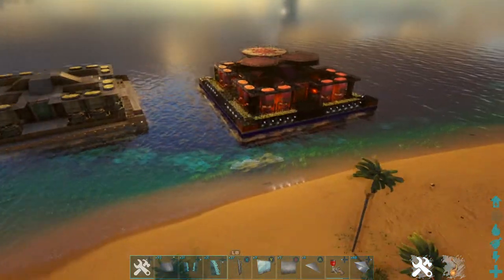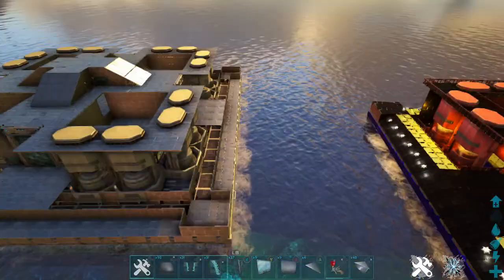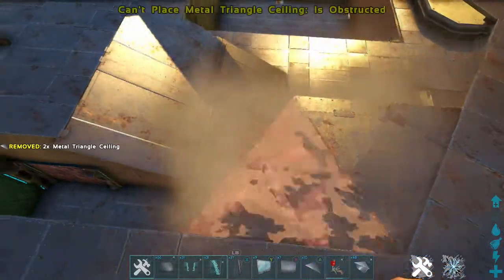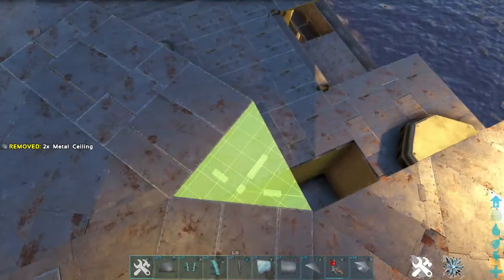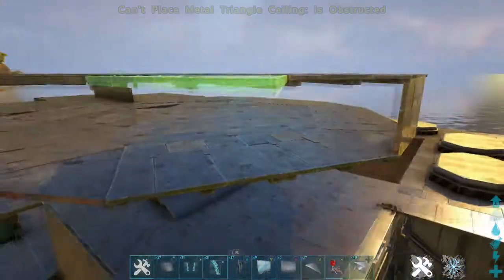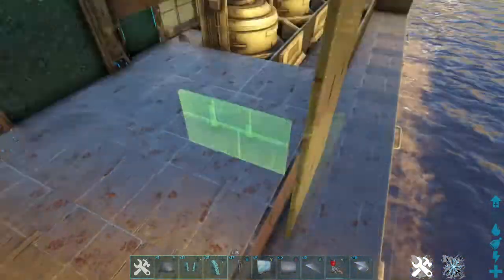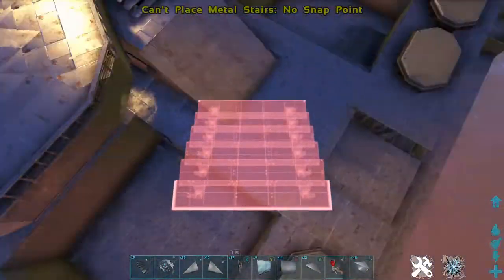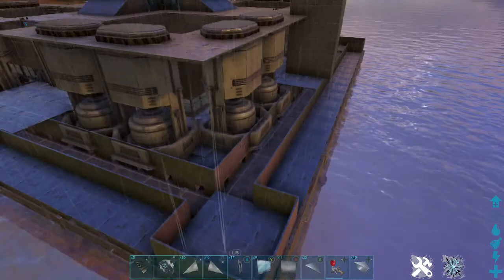HOW TO BUILD THE CRUCIBLE OCEAN PLATFORM BASE IN ARK SURVIVAL EVOLVED (PC,XBOX,PS4) PART TWO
Follow Me On Xbox : Dewey DD

My Gaming Pc Specs :

AMD A10 quad core.
A10-7850k.
Processor speed 3.7GHz.
Hard drive: SATA-III hard drive.
DVD optical drives: Dual layer.
Graphics: Shared graphics.
AMD Radeon HD .